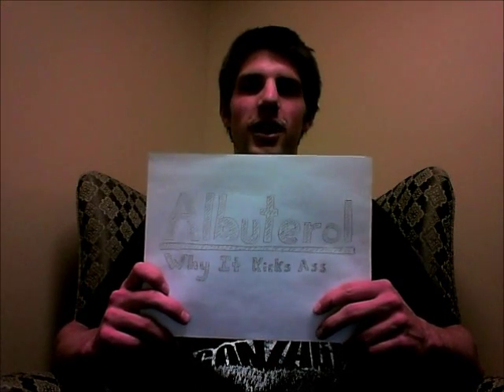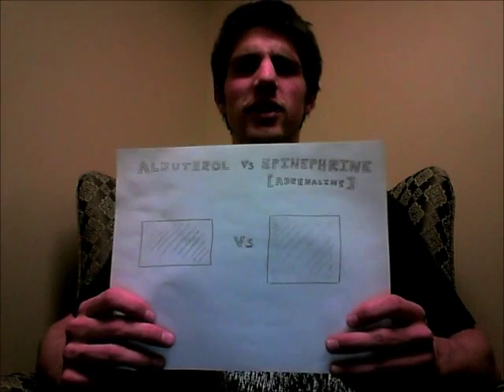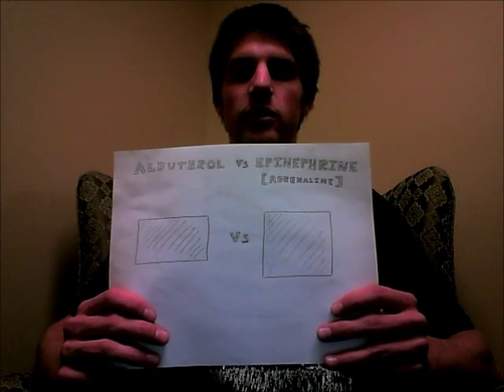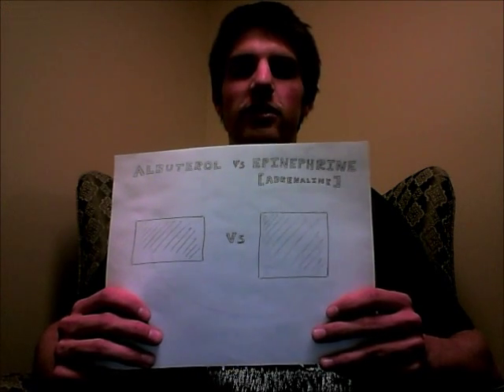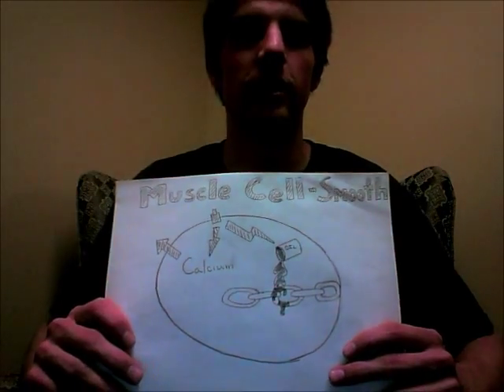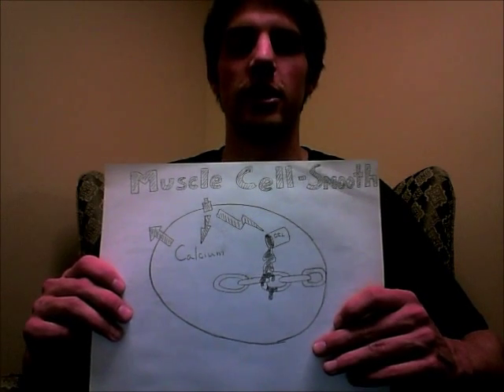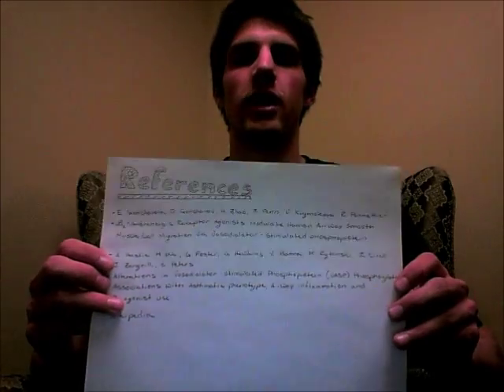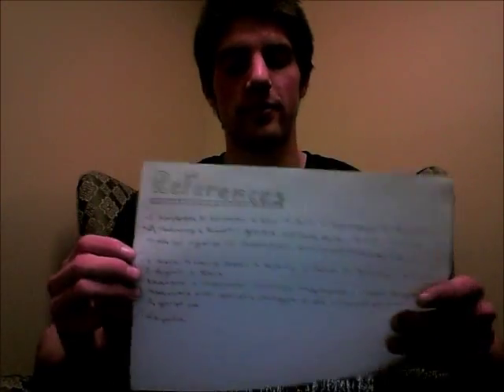Why Albuterol Kicks Ass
A short film about why Albuterol whoops some serious ass.